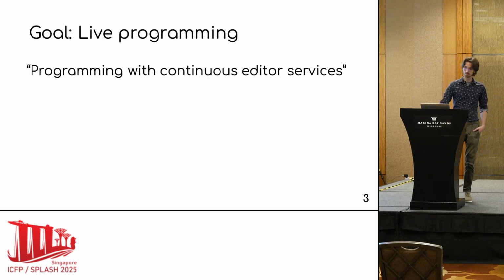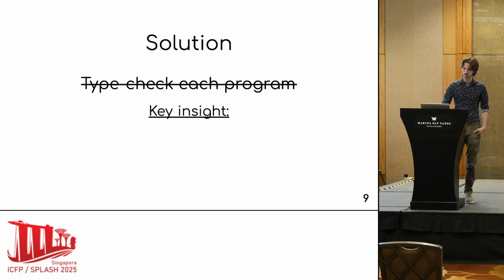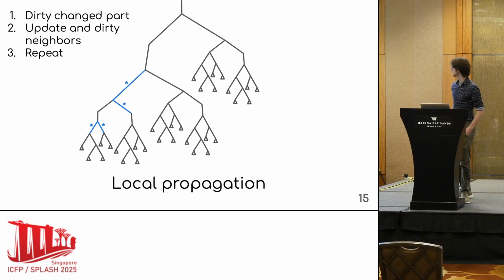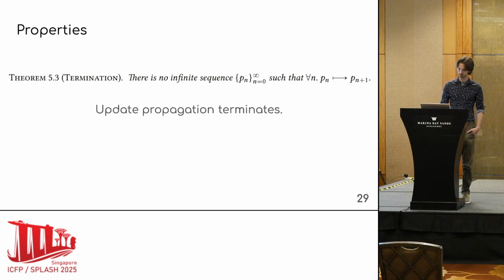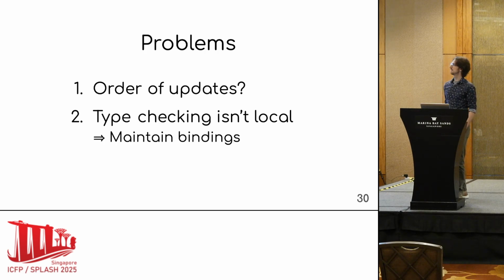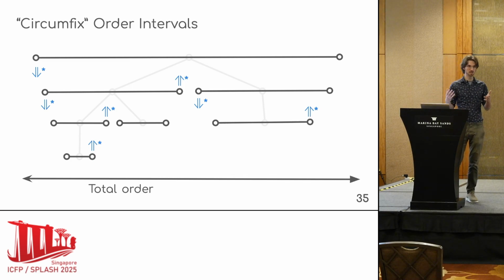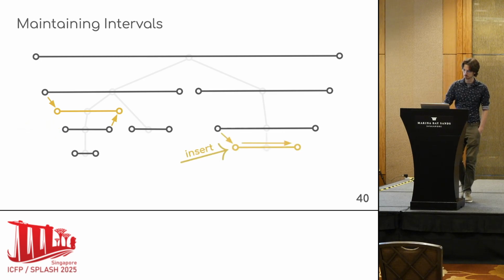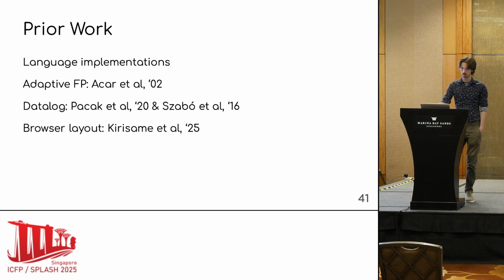[OOPSLA'25] Incremental Bidirectional Typing via Order Maintenance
Incremental Bidirectional Typing via Order Maintenance (Video, OOPSLA2 2025)
Thomas J. Porter, Marisa Kirisame, Ivan Wei, Pavel Panchekha, and Cyrus Omar

Abstract: Live programming environments provide various semantic services, including type checking and evaluation, continuously as the user is editing the program. The live paradigm promises to improve the developer experience, but liveness is an implementation challenge, particularly when working with large programs. This paper specifies and efficiently implements a system that is able to incrementally update type information for a live program in response to fine-grained program edits. This information includes type error marks and information about the expected and actual type of every expression. The system is specified type-theoretically as a small-step dynamics that propagates updates through the marked and annotated program. Most updates flow according to a base bidirectional type system. Additional pointers are maintained to connect bound variables to their binding locations, with type updates traversing these pointers directly. Order maintenance data structures are employed to efficiently maintain these pointers and to prioritize the order of update propagation. We prove this system is equivalent to naive reanalysis in the Agda theorem prover, along with other important metatheoretic properties. We then provide an efficient OCaml implementation, detailing a number of impactful optimizations. We evaluate this implementation's performance with a large stress-test and find that it is able to achieve multiple orders of magnitude speed-up compared to from-scratch reanalysis.